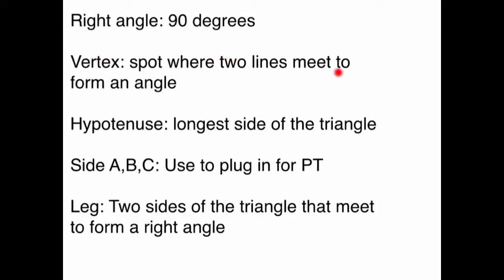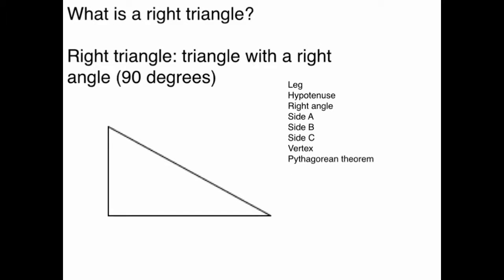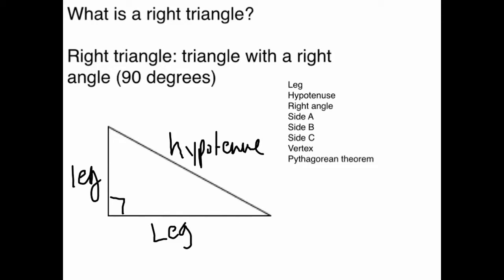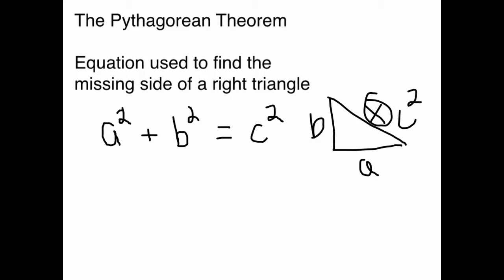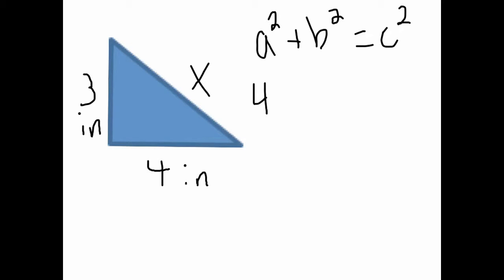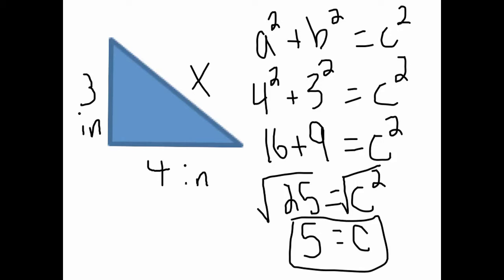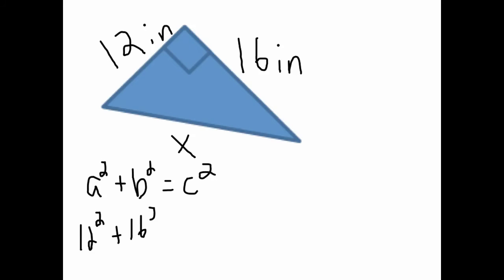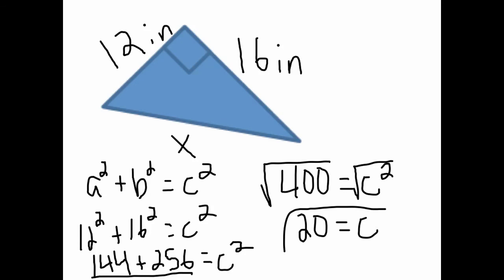Pythagorean Theorem Hypotenuse